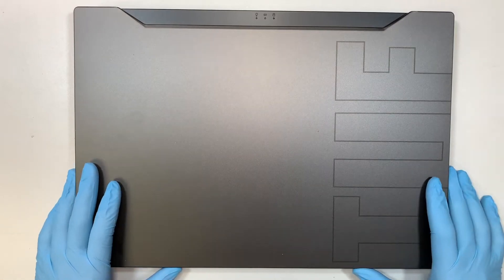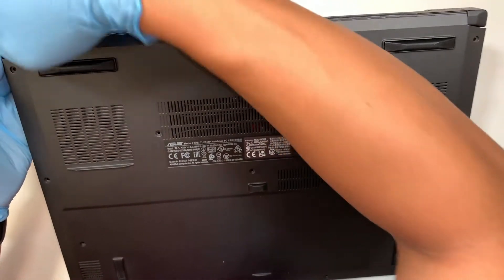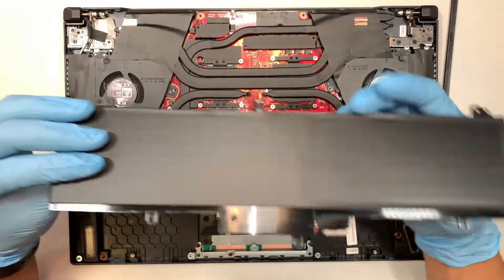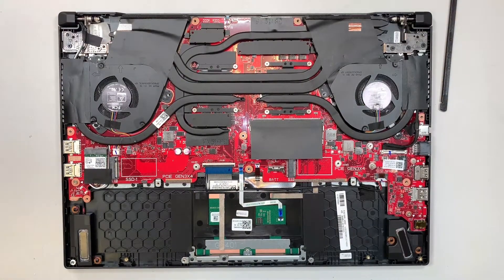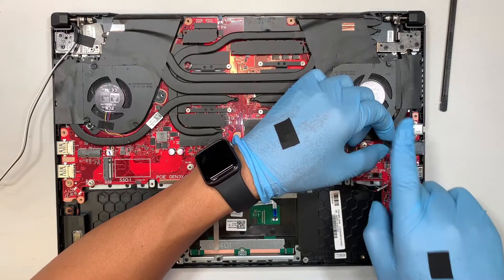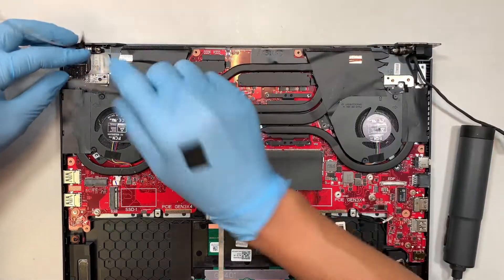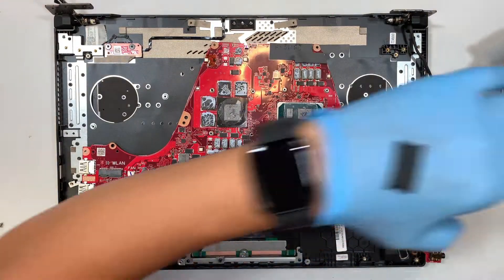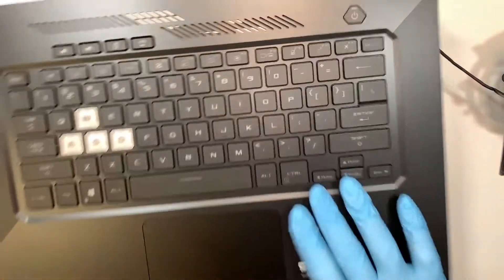ASUS TUF Dash 15 Tear Down Disassemble Upgrade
This video is a tear down on Asus TUF Dash 15 Gaming Laptop.
Step by step on how to disassemble Asus TUF516PE Laptop.

The model for this is:
- Asus TUF Dash 15 Gaming Laptop
- Asus TUF516PE-AB73

Where to buy laptop C41N1837 battery ?